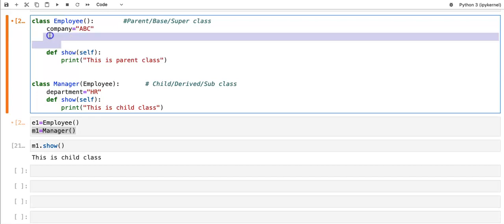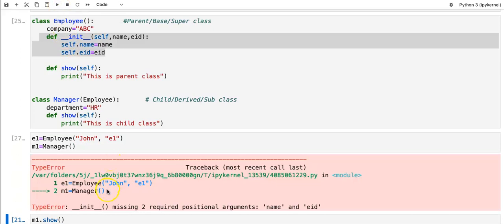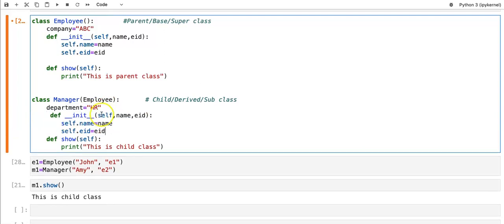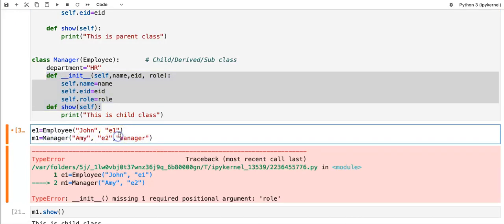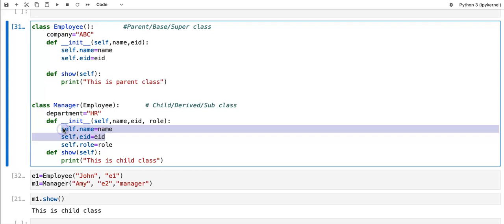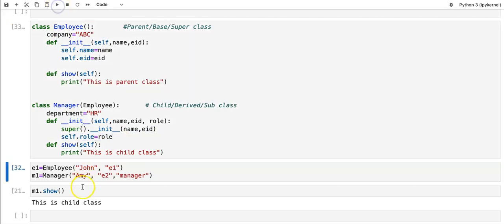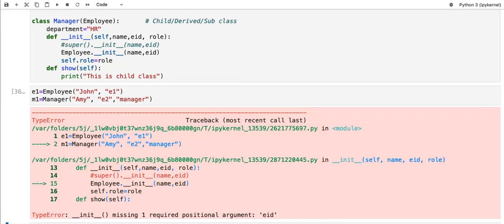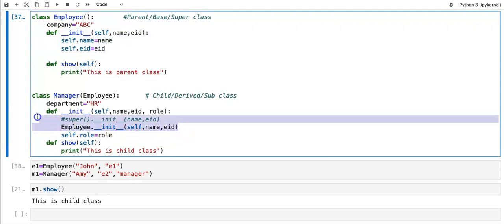16.9_usingSuperKeywordPython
Python Classes, Super keyword